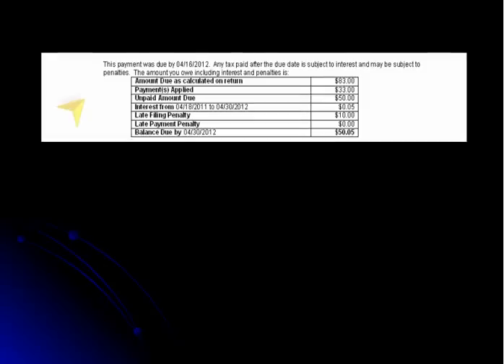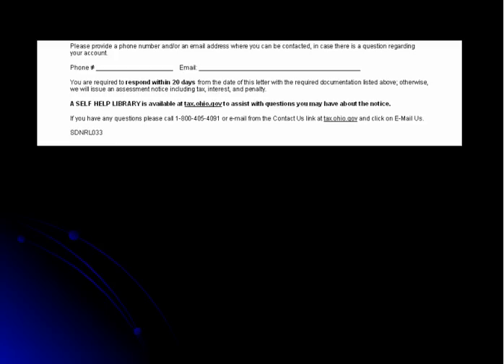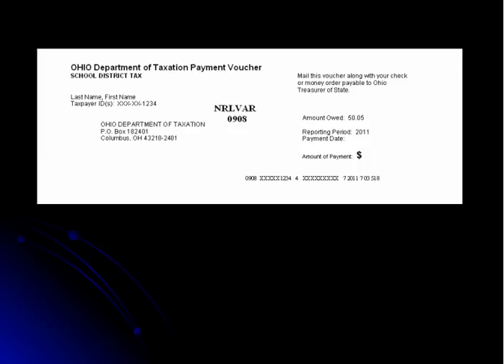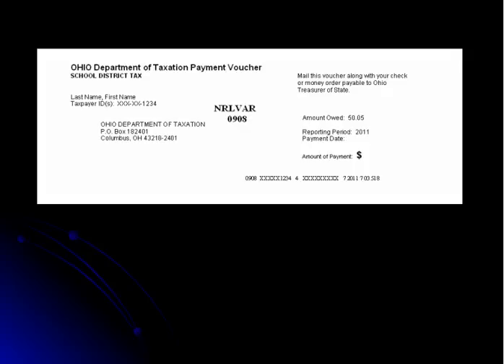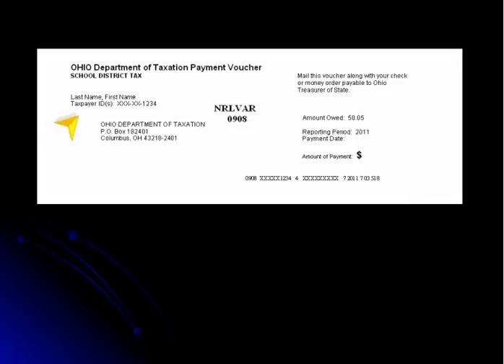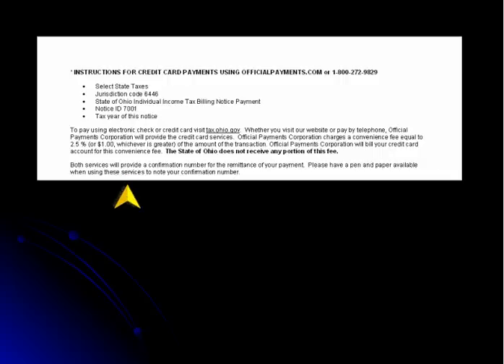School District Income Tax Non-Remittance Billing Notice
A School District Income Tax Non-Remittance Billing Notice (Notice ID 7001) is issued because the Ohio Department of Taxation does not show your taxes as paid in full for the year listed on the notice. The video walks through each section of the notice and explains the next steps you need to take to resolve this issue.